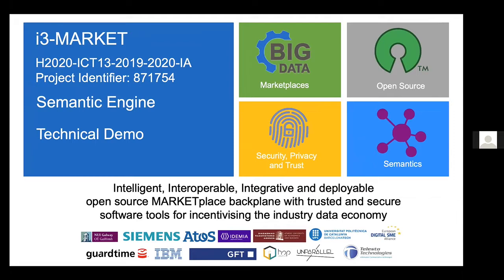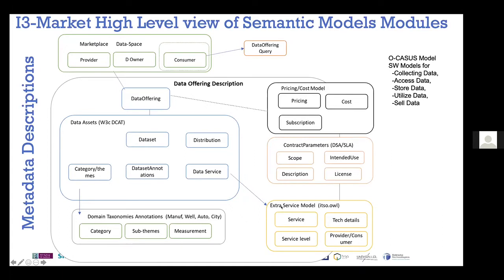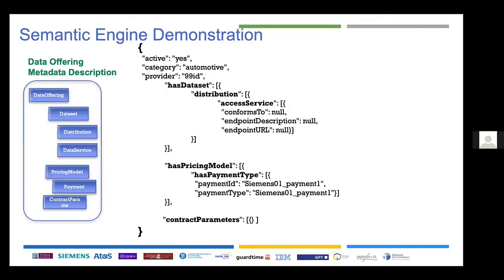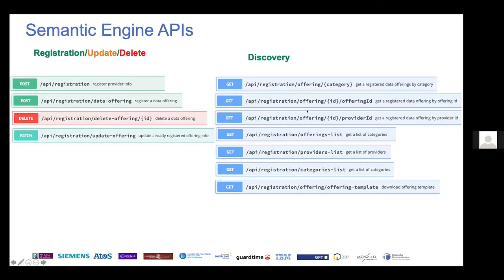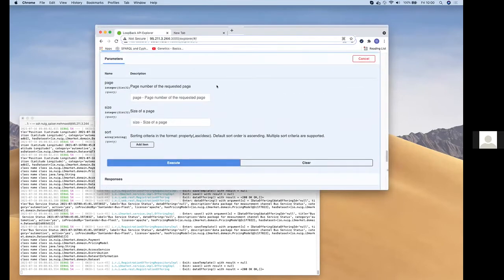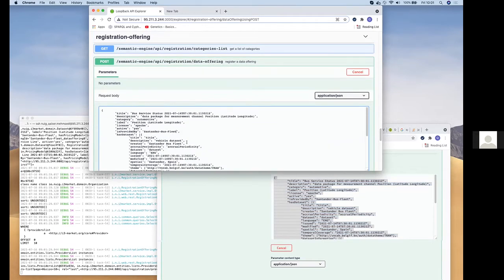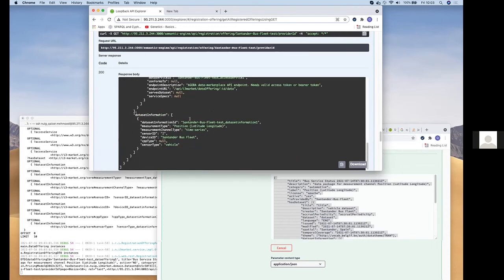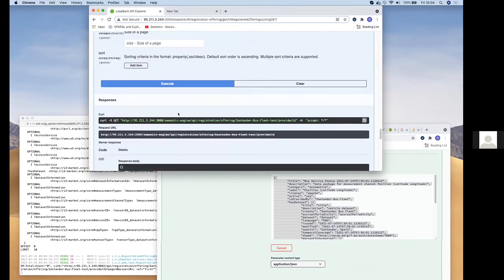Semantic Engine and Federated Query Demo Progress Release1 (i3 MARKET WP4 20210716)